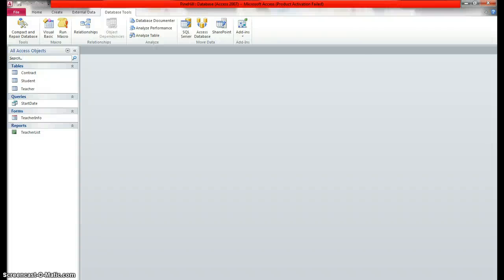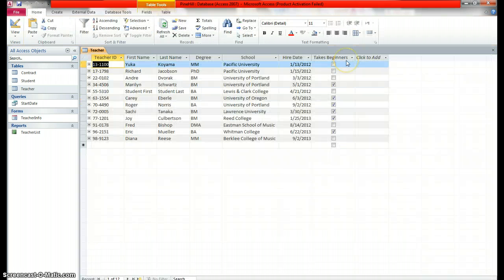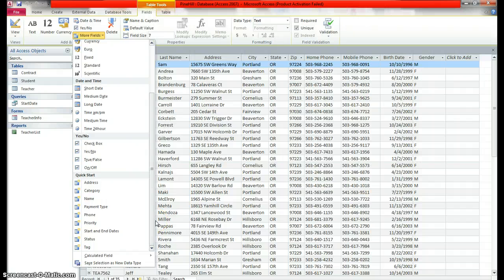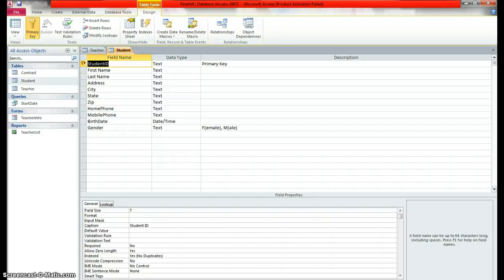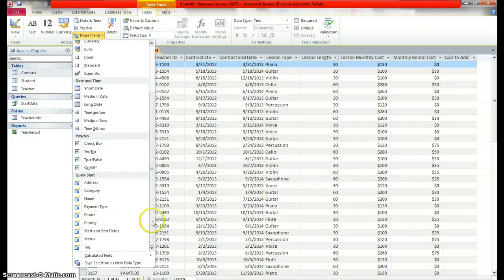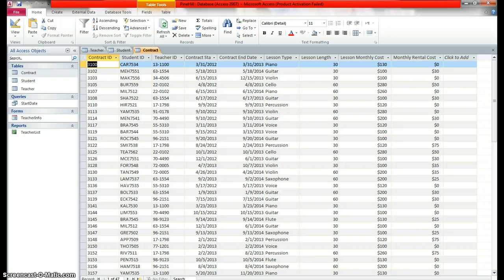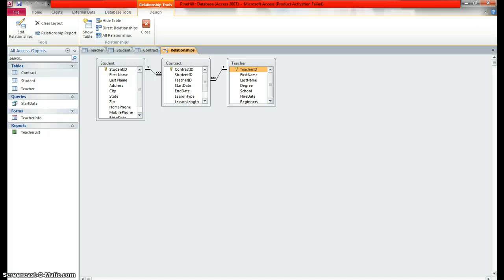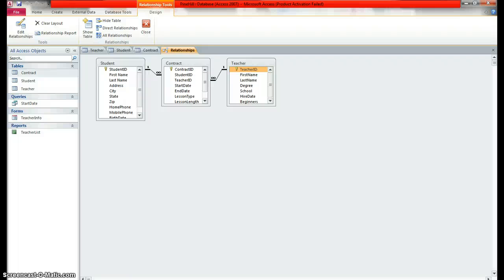Access 2B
Pine Hill Database